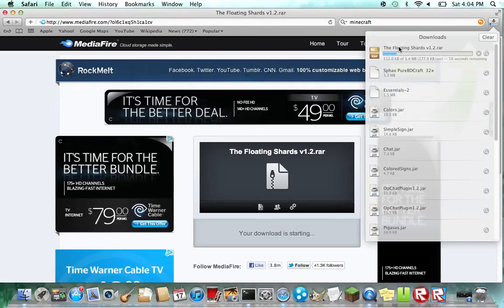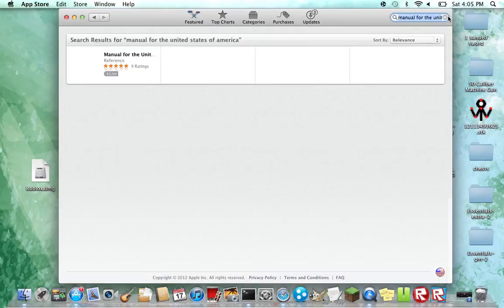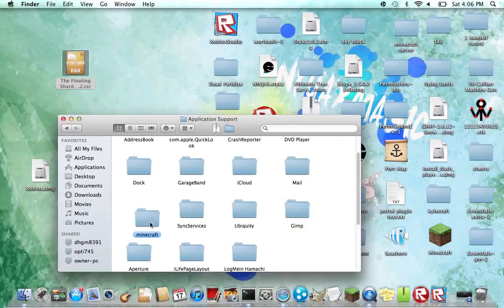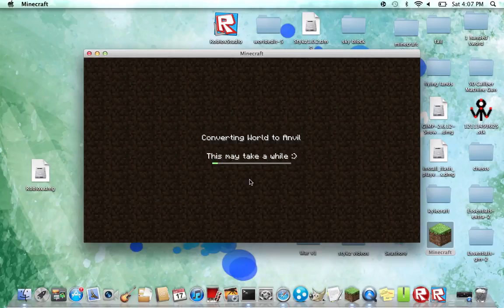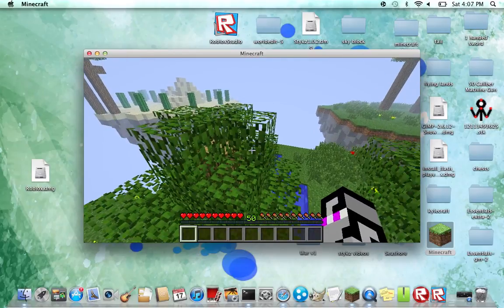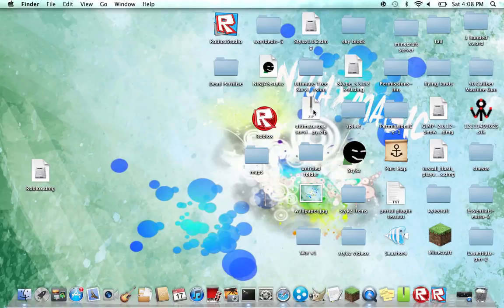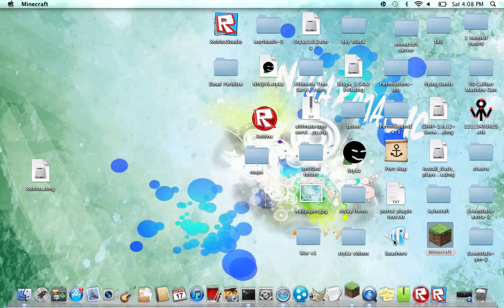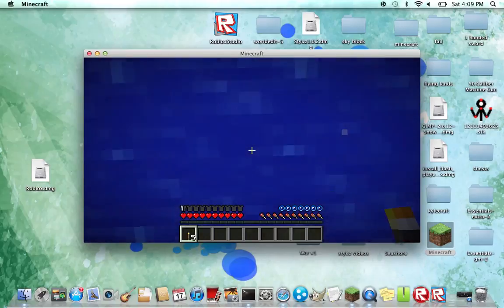minecraft how to install rar files mac